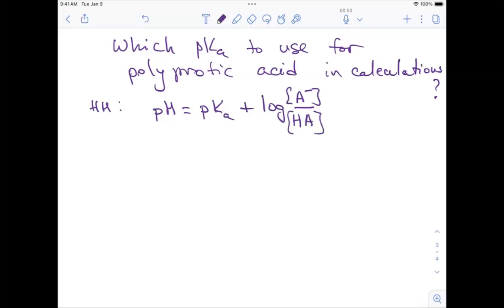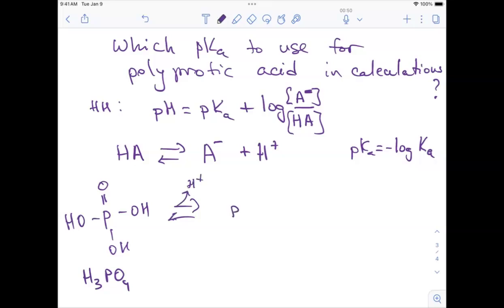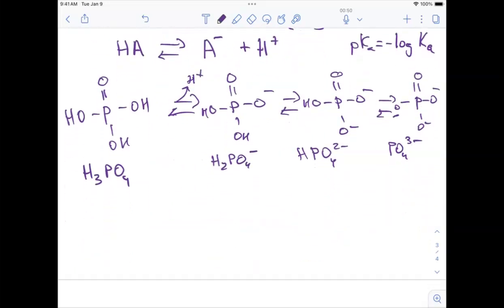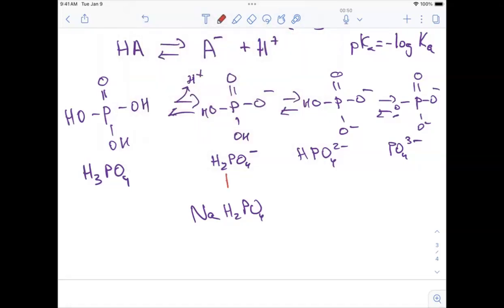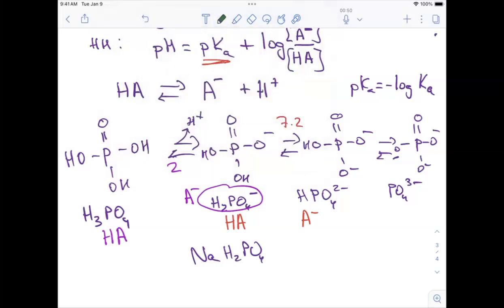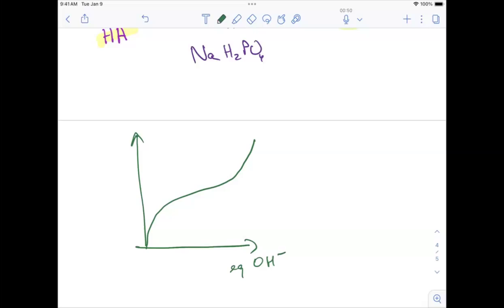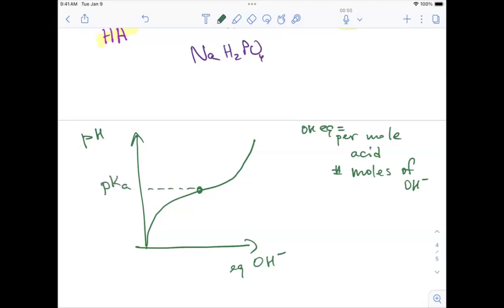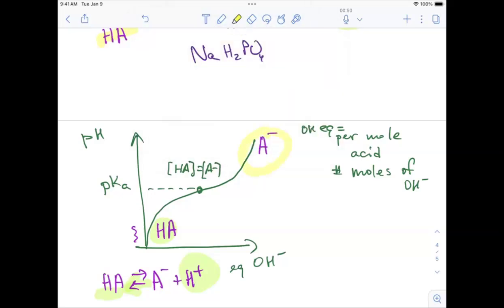Unit 1 mini-tutorial 2 Phosphate pKa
How to figure out which pKa to use for phosphate for buffer problems.